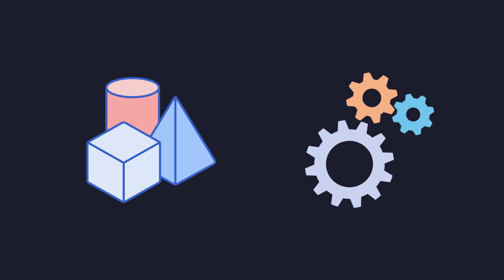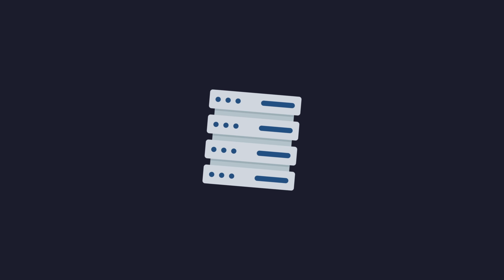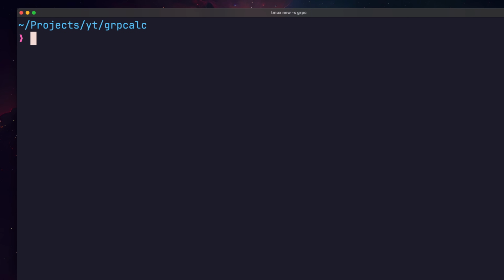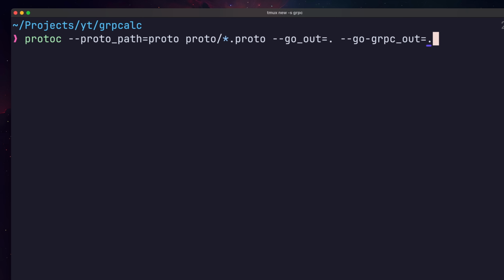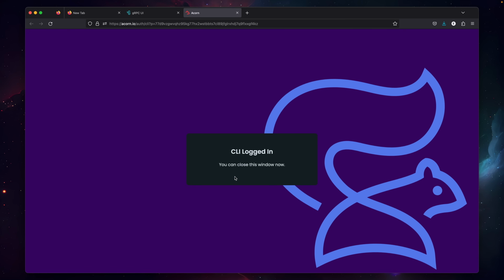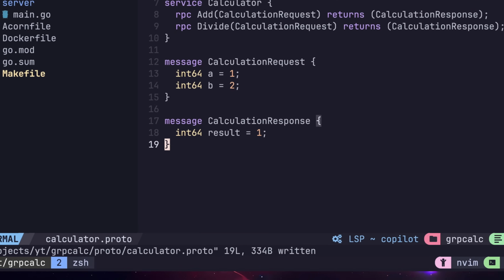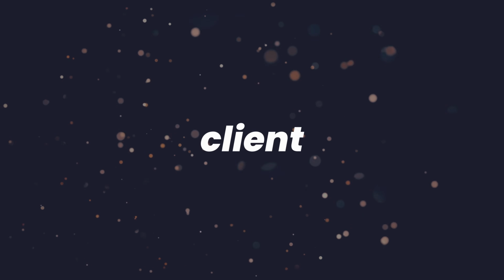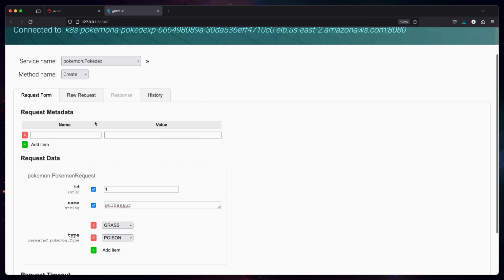When RESTful architecture isn't enough...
REST has always been my preferred interface architecture, but it doesn't always fit every use case. Some times, it's better to use an RPC interface instead.

gRPC has brought with it some awesome features and tooling, and is often a better solution for RPC.

00:00 Intro
00:27 What is RPC
02:32 gRPC & Protocol Buffers
05:46 Building a gRPC server
12:54 Error handling
15:47 Repeated
17:07 Building a gRPC Client
18:59 One last thing